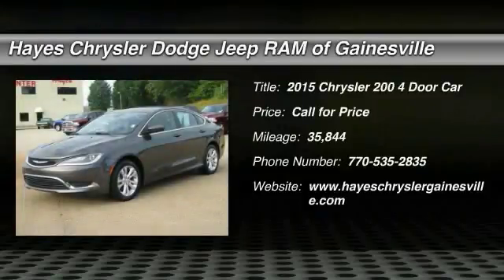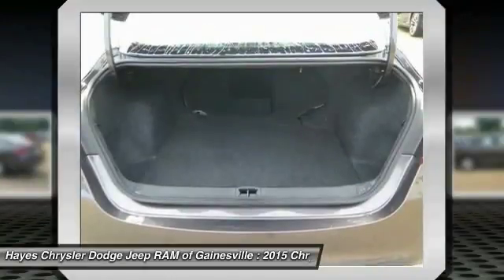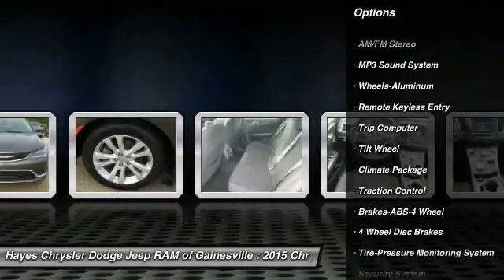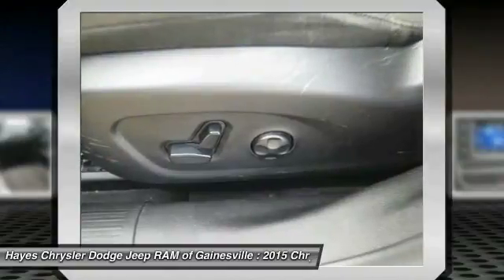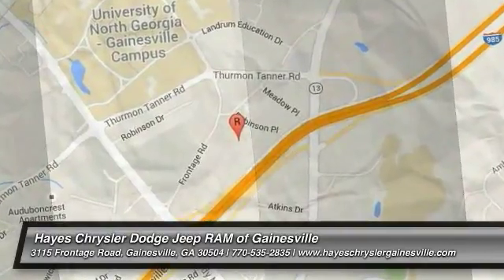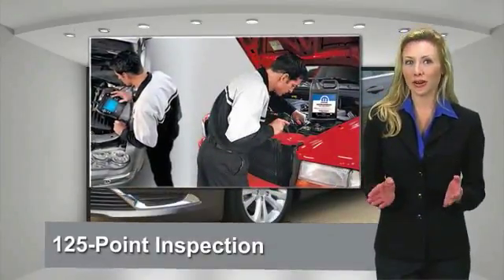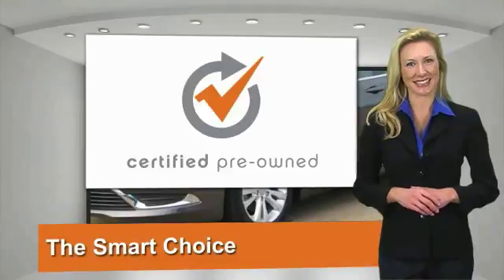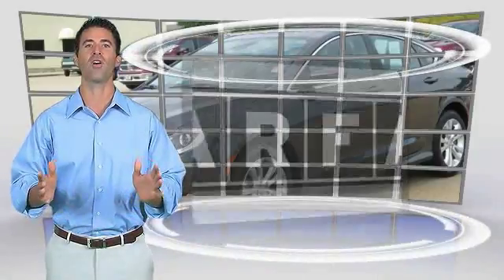2015 Chrysler 200 Gainesville GA 13059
2015 Chrysler 200 Limited